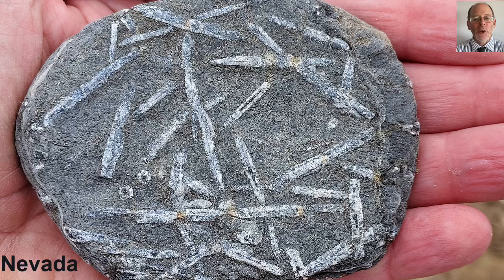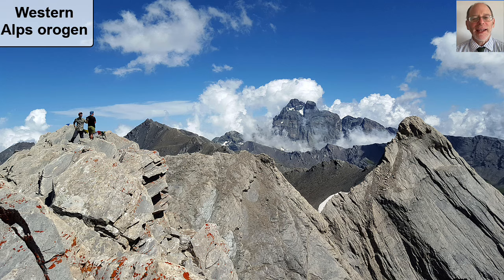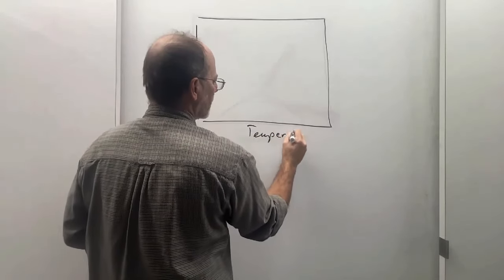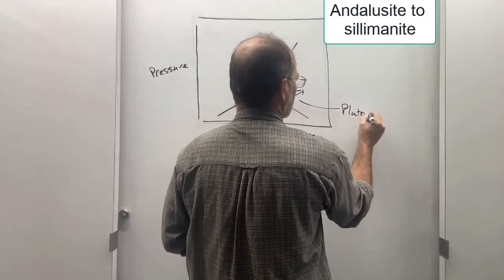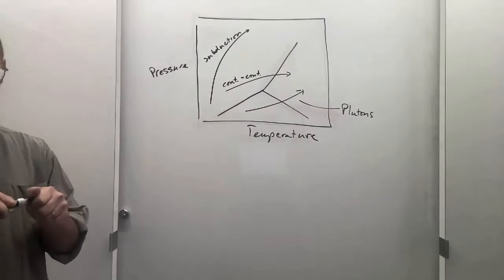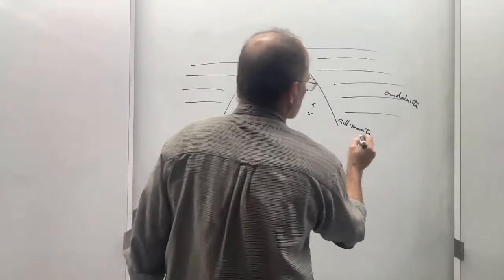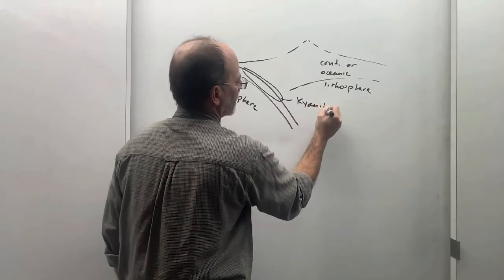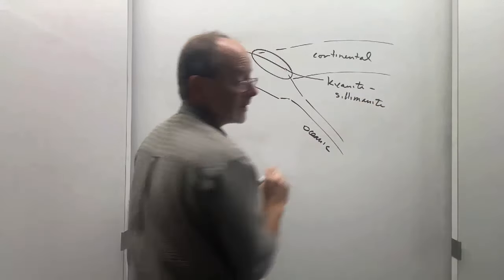Aluminosilicate song #2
Explanation of how distributions of aluminosilicates (kyanite, andalusite, sillimanite), depend on tectonic environment, to the tune of "Tennessee Waltz." Apologies to real singers.